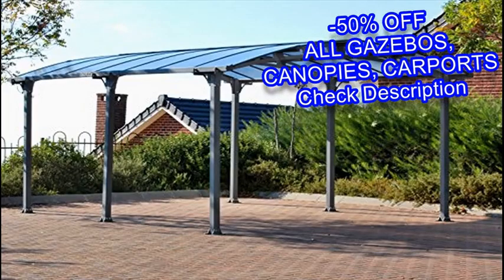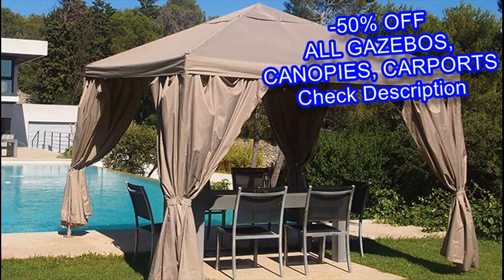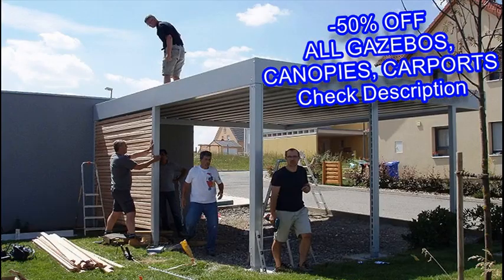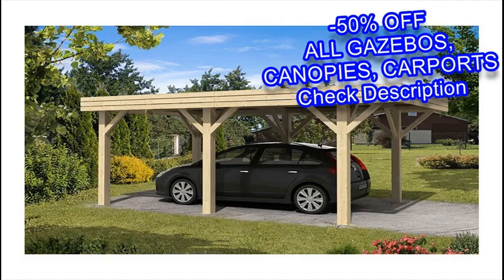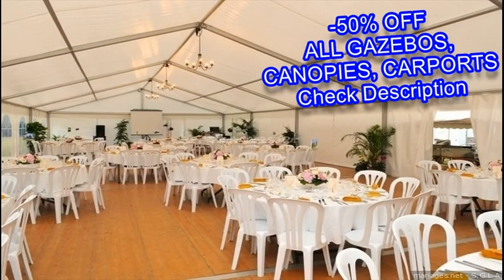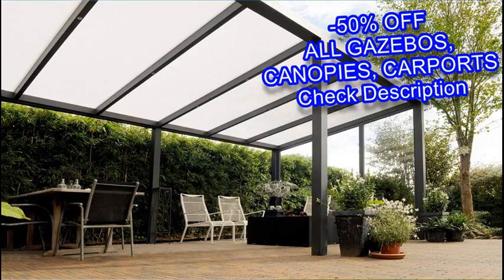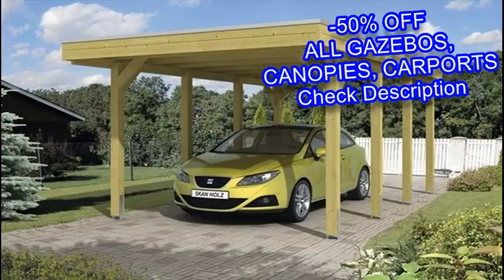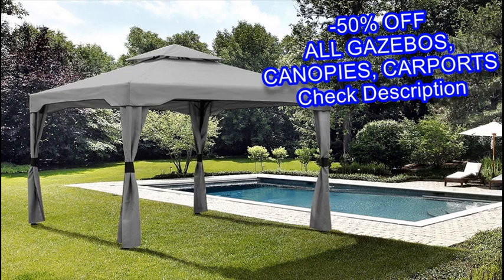Patio Sun Shade Sail Canopy- 8' x 12' Rectangle Shade Cloth Outdoor Cover - UV Block Sunshade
Are your trying to find informations about Patio Sun Shade Sail Canopy- 8' x 12' Rectangle Shade Cloth Outdoor Cover - UV Block Sunshade Fabric Awning Shelter for Pergola Backyard Garden Carport  Sand

Gazebos mix luxurious, elegance, and comfort without reducing functionality. When put in an outdoor, a gazebo will include elegance and develop a secluded place where you could curl up after a stressful day. It may even become a major place in your lawn or offer protection all through an outside event. With all advantages do you select an easy or
fashionable design, wood or vinyl? Here are a few tips to help you pick a quality gazebo that is realistic and attractive.
A gazebo has to be secure and stable.Therefore, it ought to be set in this way that the weight is evenly distributed on most of the help posts. While a set place with satisfactory drainage or level lawn is great, you are able to set an outdoor gazebo on a somewhat difficult ground provided that the key supports are leveled independently.

An even lawn could be the suggested soil since the gazebo will require little adjustments and the lawn acts being an outside rug that assists the gazebo blend in with the bordering environment. Avoid smooth and bumpy terrain because they improve the chance of damage equally for your requirements and the structure.
While gazebos have features which make them stylish, you are able to however choose a design that provides you endless possibilities to help decorate in accordance with your style. Planting climbing flowers is a great means of adding normal arrangements and improving privacy. When designing with textiles, pick the ones that are resilient and tolerant to different weather conditions.
And we conclude with just a few words about Patio Sun Shade Sail Canopy- 8' x 12' Rectangle Shade Cloth Outdoor Cover - UV Block Sunshade Fabric Awning Shelter for Pergola Backyard Garden Carport  Sand